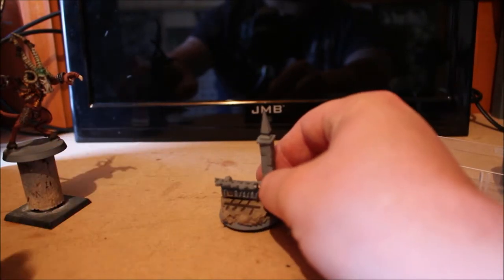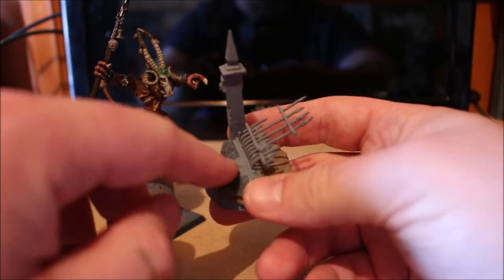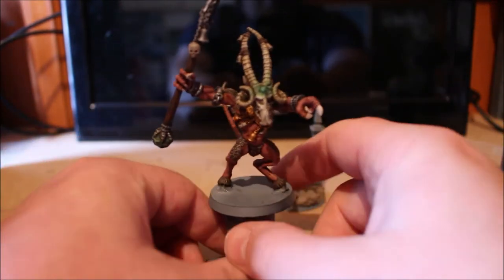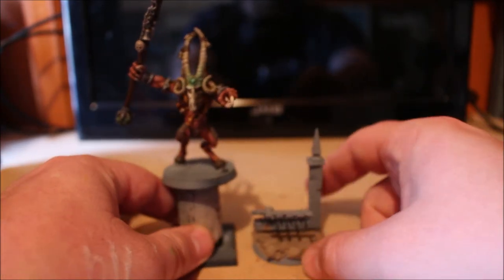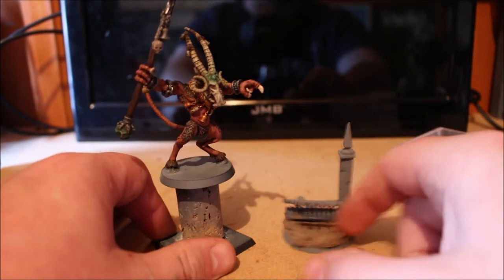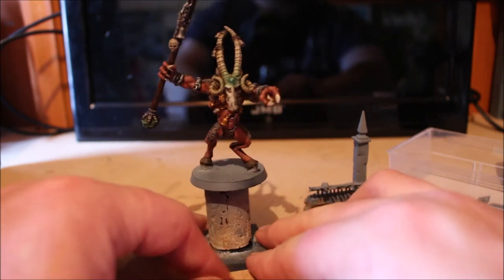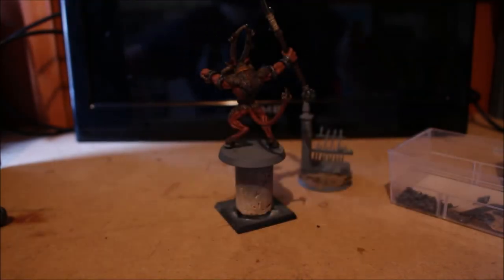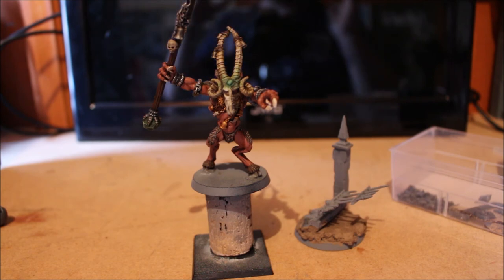Metal Verminlord WIP: Hobby Journal